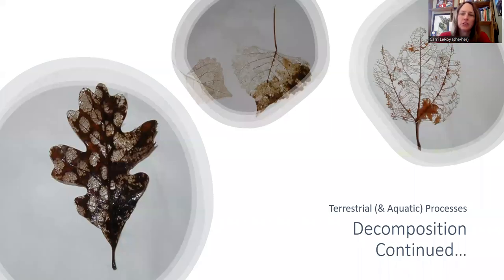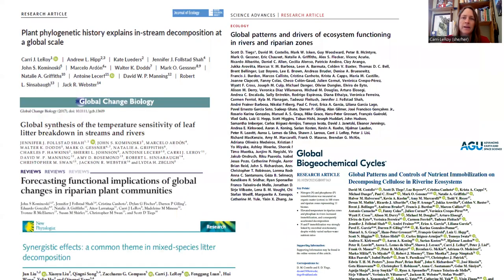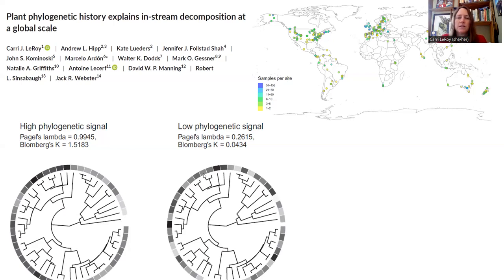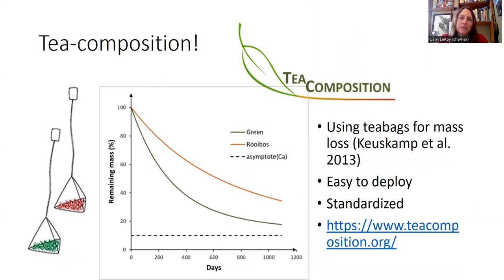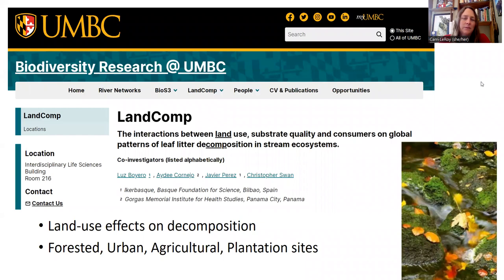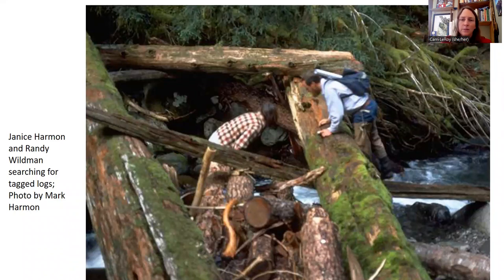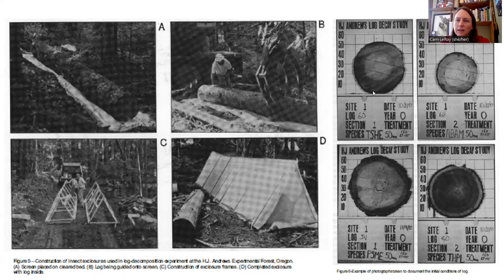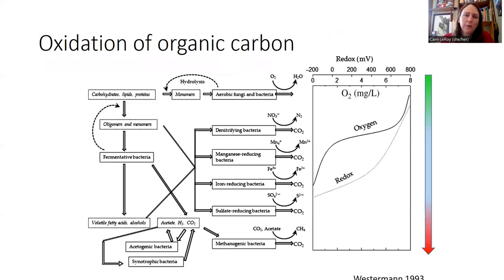Global Decomposition Studies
A brief overview of a selection of global decomposition studies (both terrestrial and aquatic). This wraps up the lecture on decomposition.